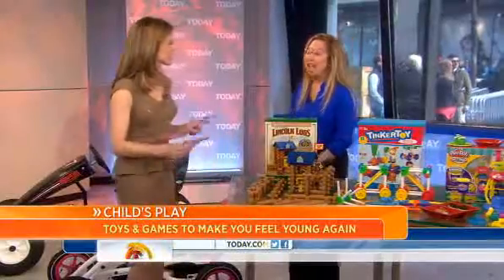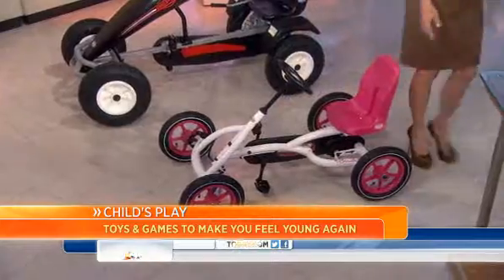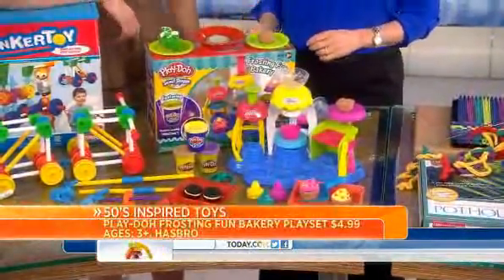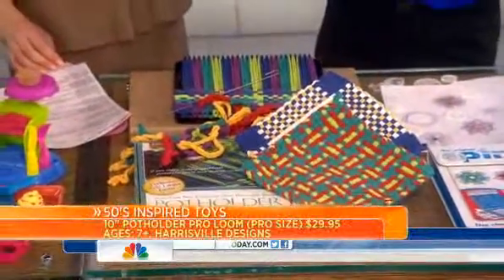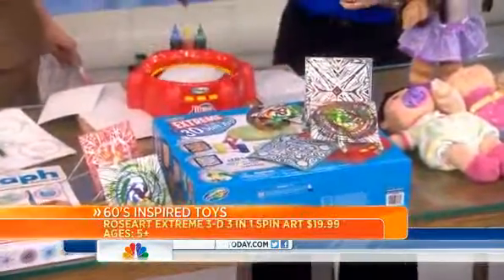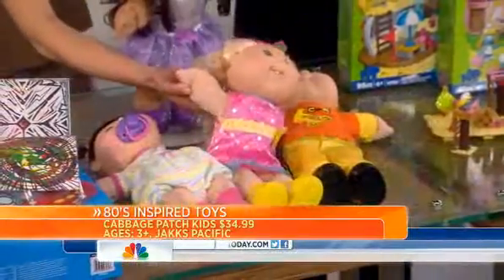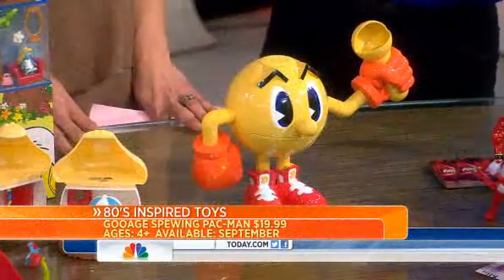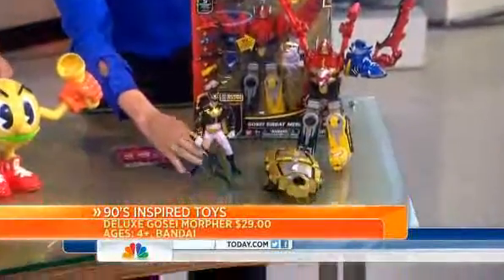Bring on the Play Doh! Retro toys make a comeback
Bring on the Play Doh! Retro toys make a comeback watched by todayvideos999.